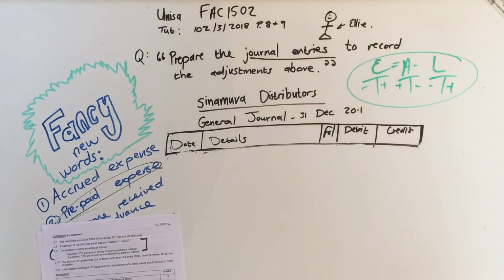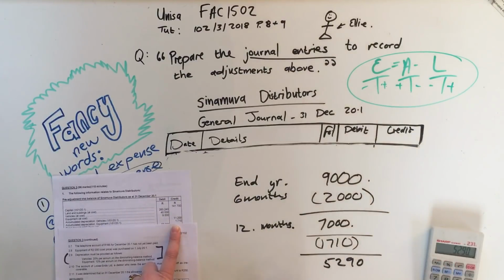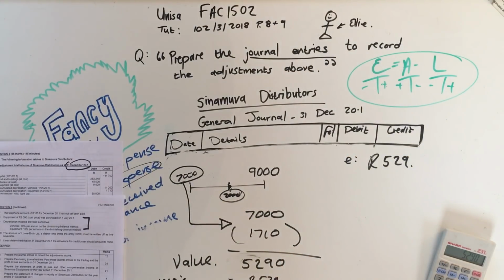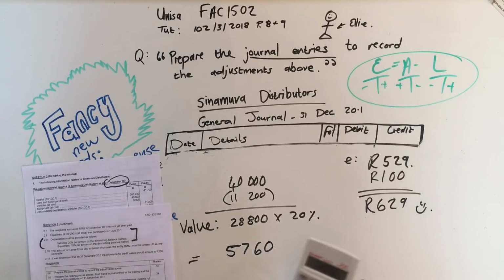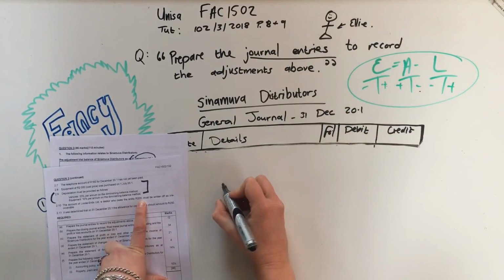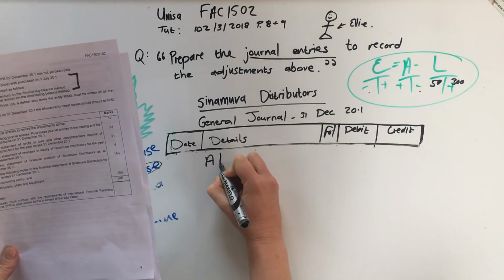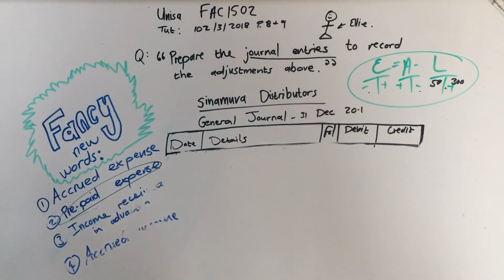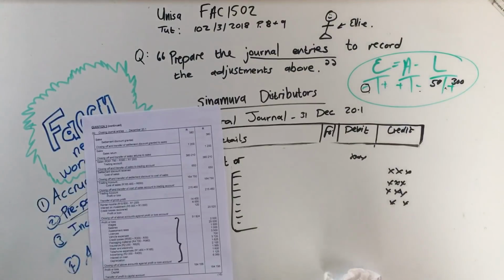FAC1502 Journal entries - the last bit.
Lots of info in this one!